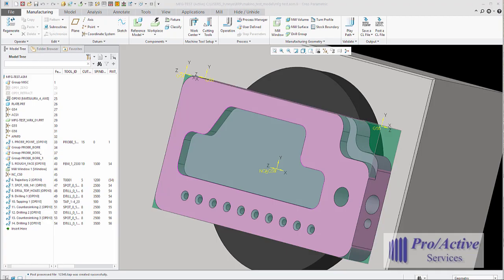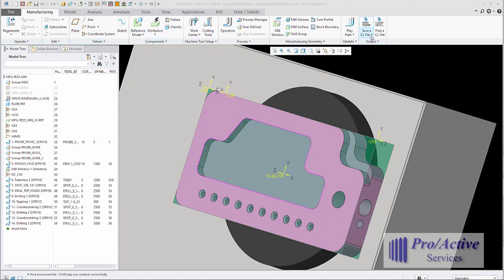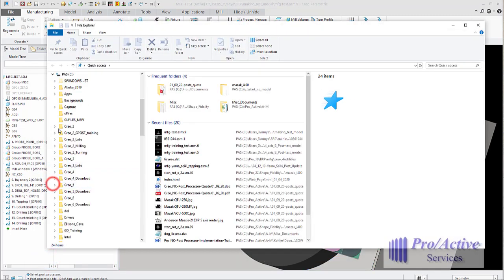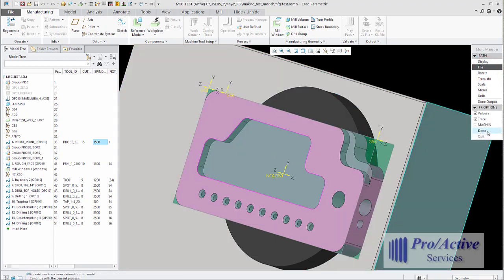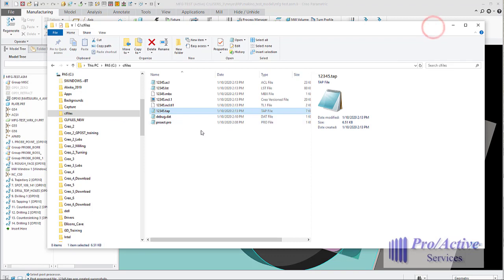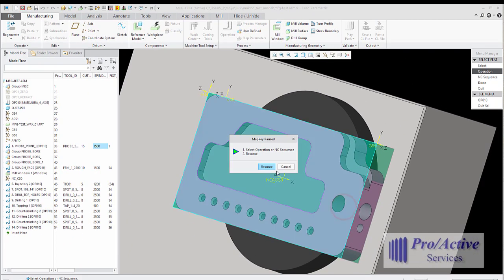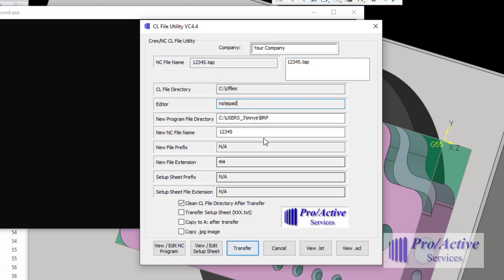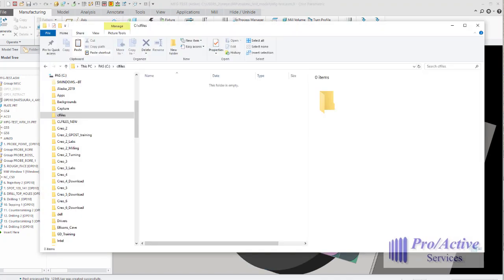Creo NC Post Process Interface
Creo NC Post Process Interface - Developed by Pro/Active Services L.L.C.